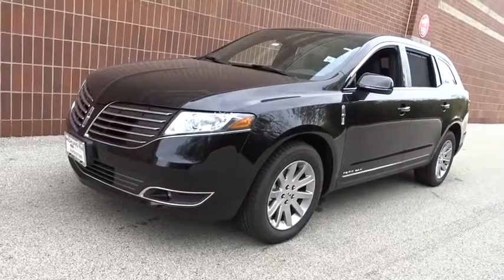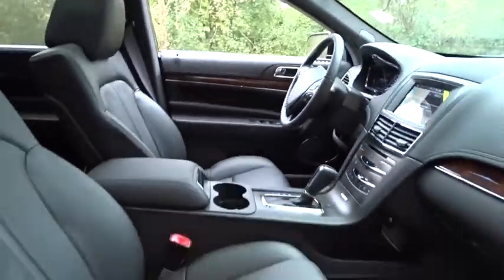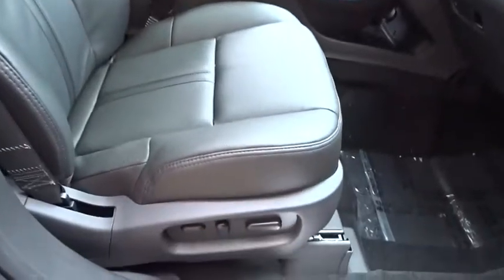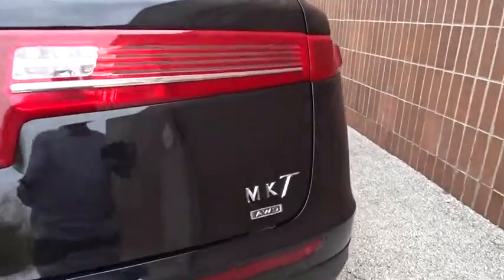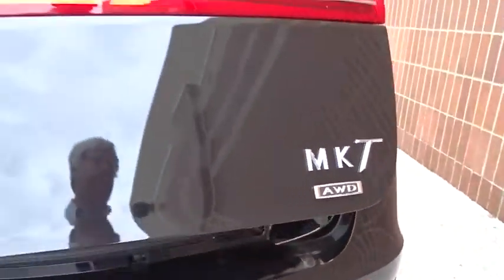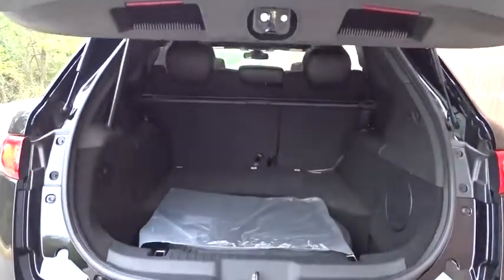2019 Lincoln MKT near me Highland Park, Arlington Heights, Skokie, Libertyville, Glenview, IL MKT332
Infinite Black Metallic New 2019 Lincoln MKT available near me in HIghland Park, Illinois at Highland Park Ford. Servicing the Arlington Heights, Skokie, Libertyville, Glenview, IL area.

CALL OUR SALES DEPARTMENT TODAY TOLL FREE AT 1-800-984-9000 TO GET OUR SPECIAL INTERNET PRICE AS WELL AS INFORMATION ON ALL THE INCENTIVES AVAILABLE ON THIS VEHICLE! We are not responsible for any typos or errors on the information provided here.